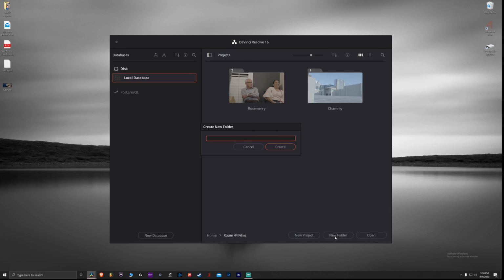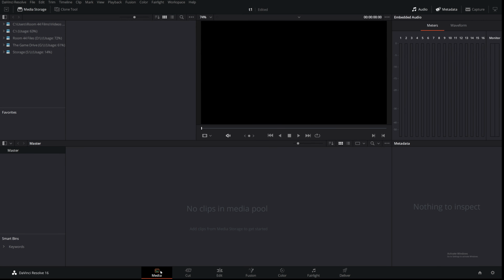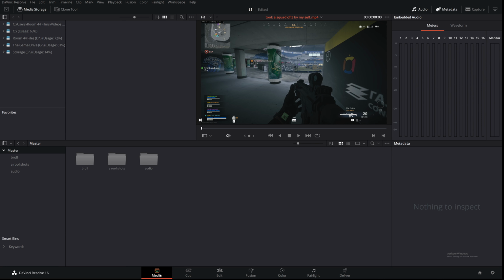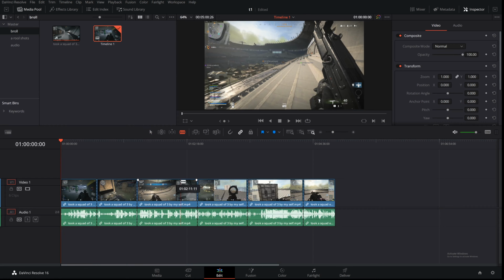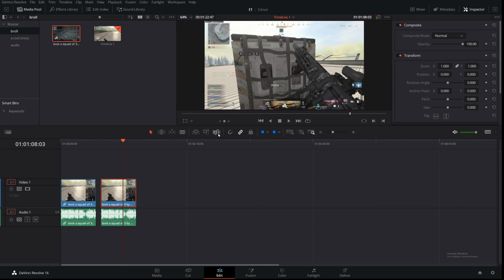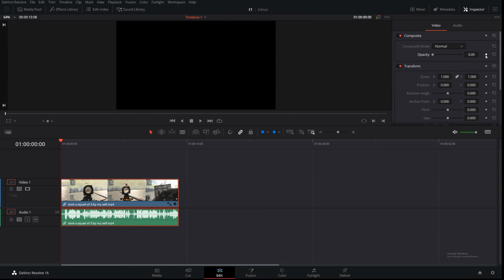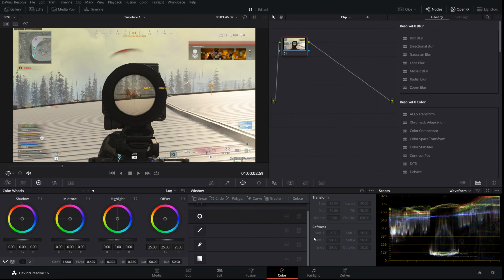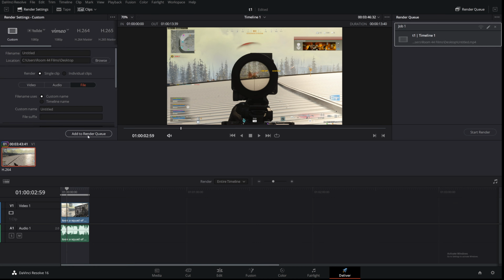How to get started, with DaVinci Resolve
This tutorial covers the basics to Davinci resolve. Its made to get you going with the software. By the end you will be ready to begin and export a basic project.